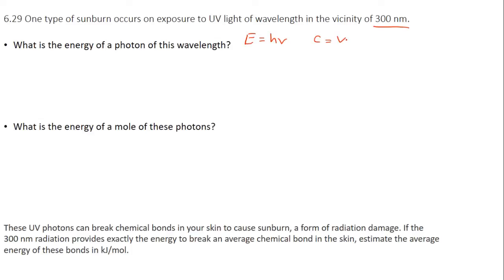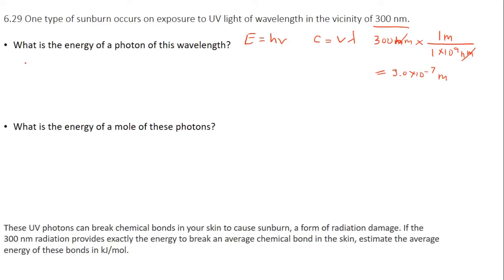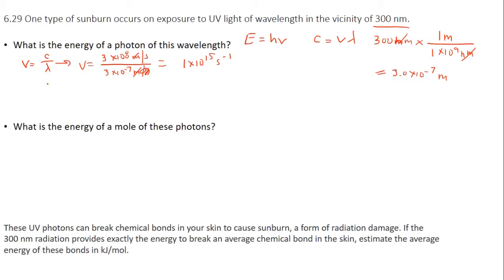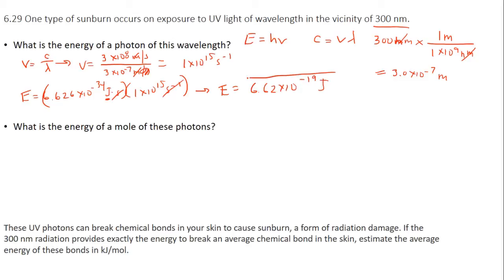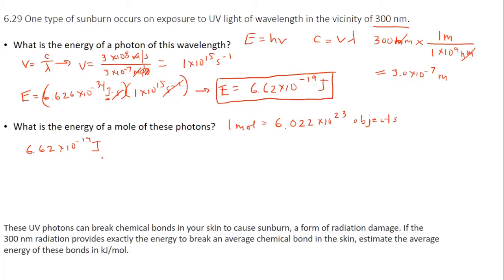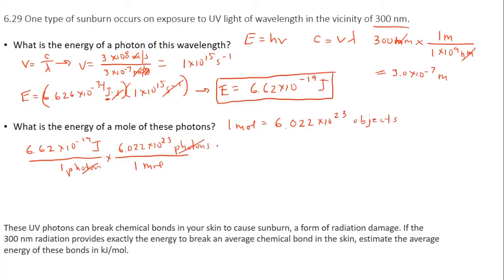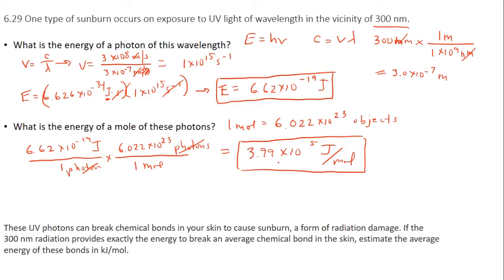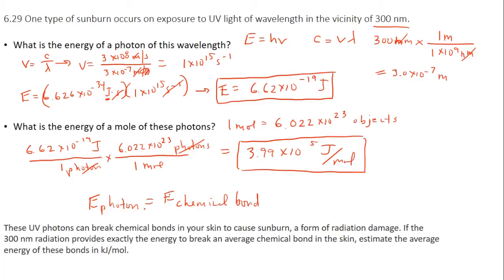MasteringChemistry Question 6.29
Solution for Mastering Chemistry, chapter 6, question 29